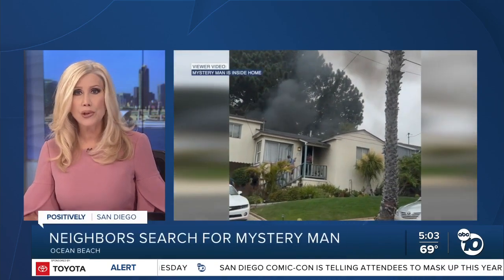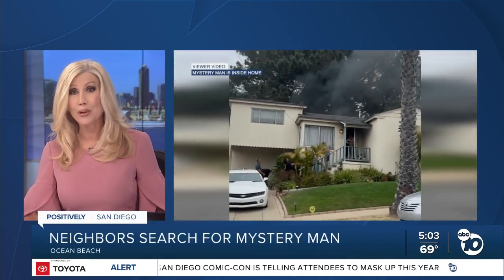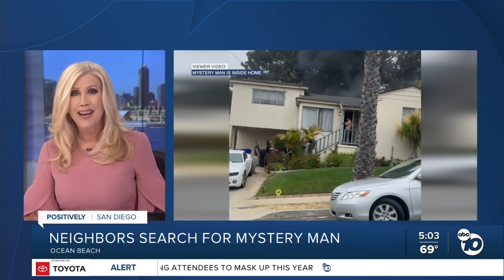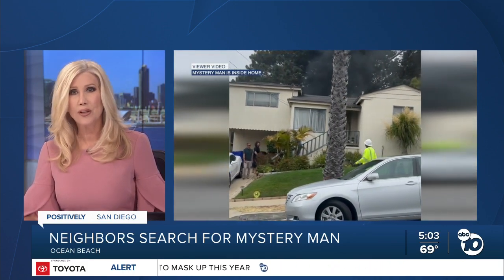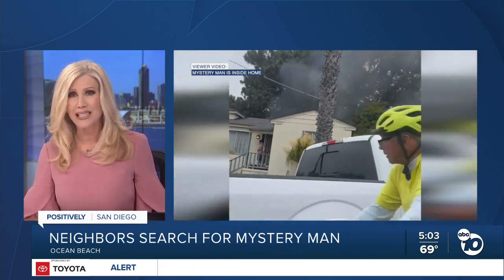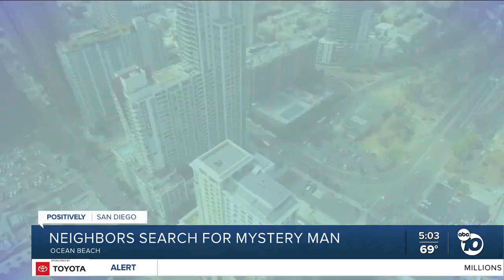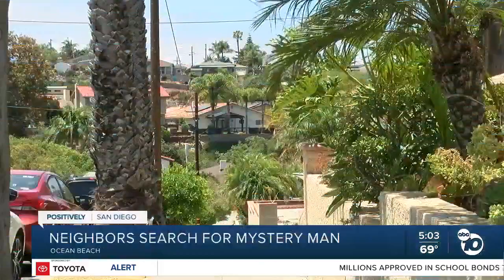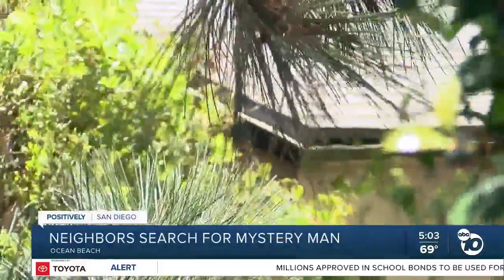Neighbors search for mystery man who helped put out house fire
Tuesday, an Ocean Beach home caught on fire. Neighbors stepped in to help and so did a mystery man, who helped to put out the flames.